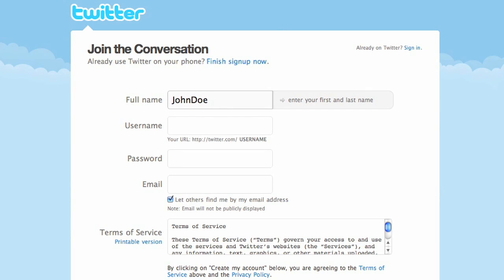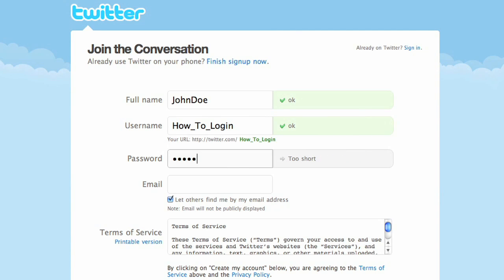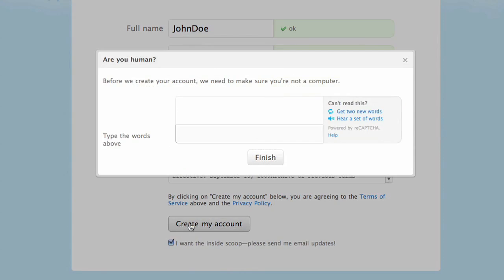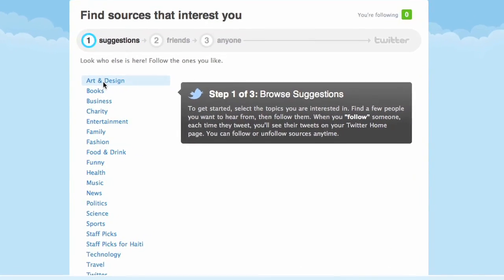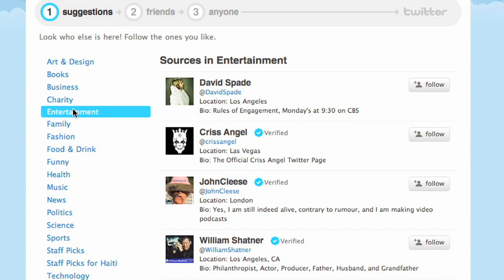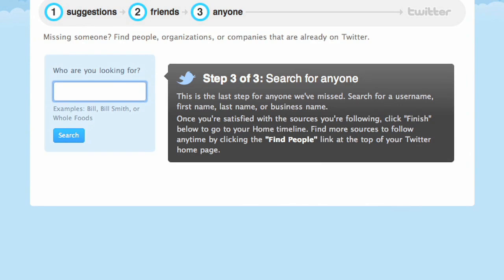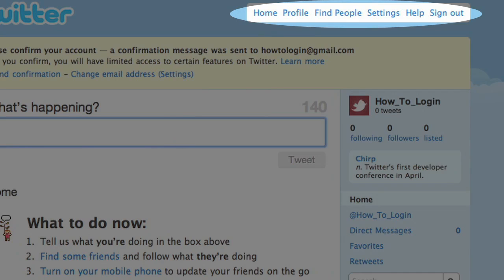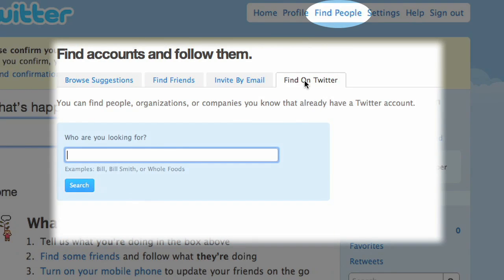Twitter: How To Create Twitter Account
Want to start tweeting?  Learn how to start in just a few minutes.